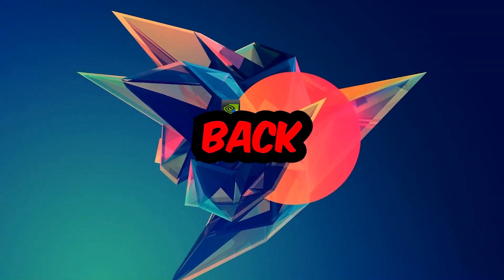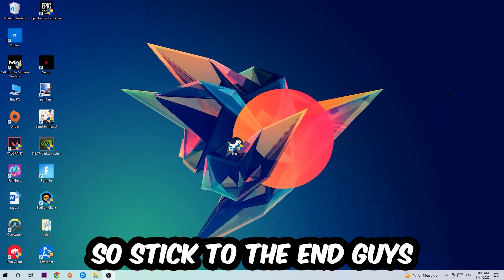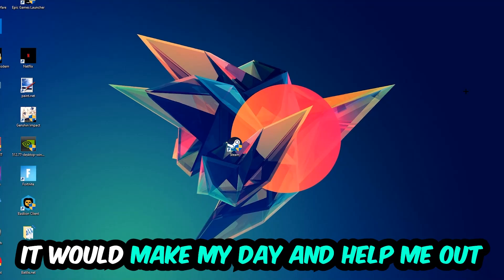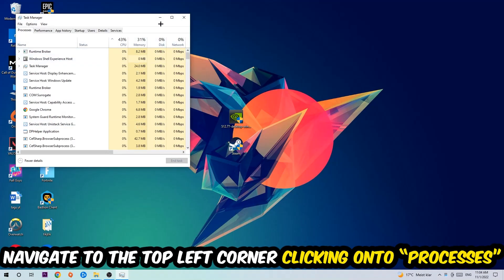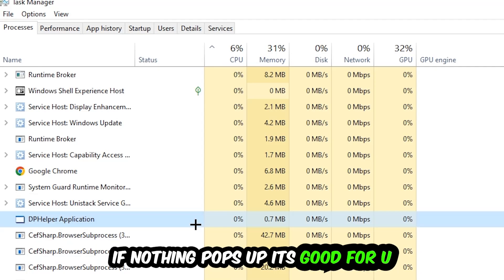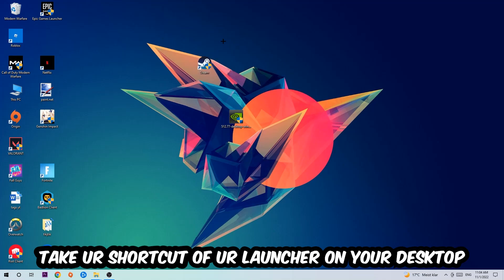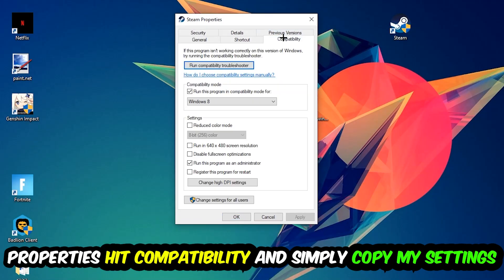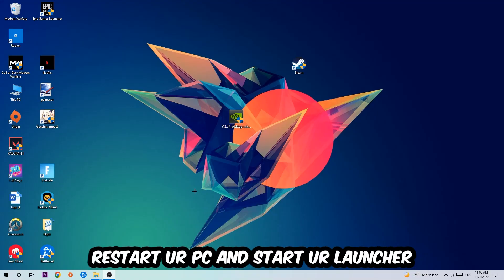Left 4 Dead 2 – Fix Not Launching – Complete Tutorial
how to fix Left 4 Dead 2 not launching,
how to fix Left 4 Dead 2 not loading,
how to fix Left 4 Dead 2 not working,
how to fix Left 4 Dead 2 not starting,
how to fix Left 4 Dead 2 not opening,
how to fix Left 4 Dead 2 not launching fix,
Left 4 Dead 2 not launching fix,